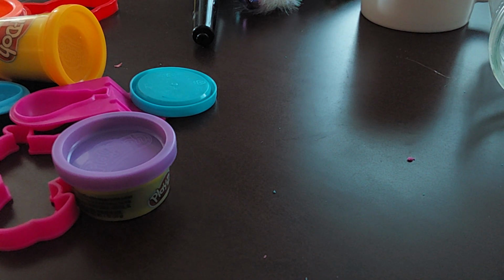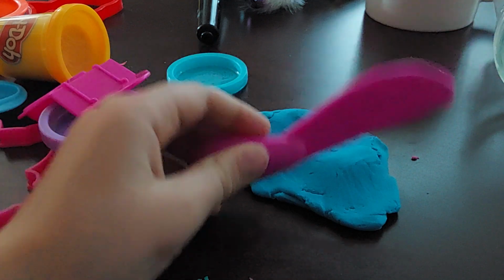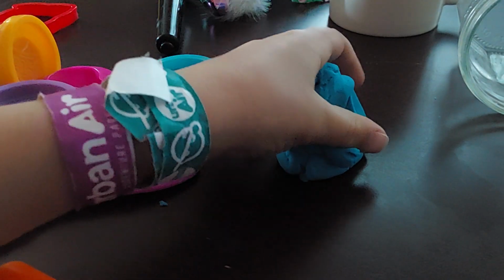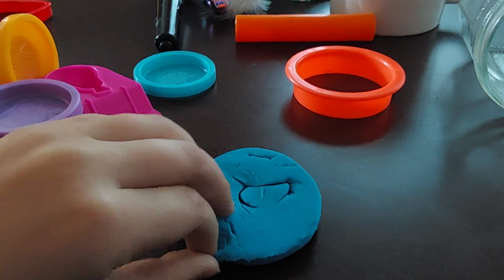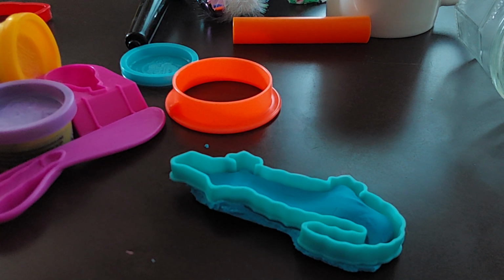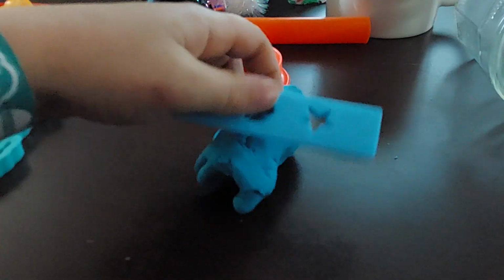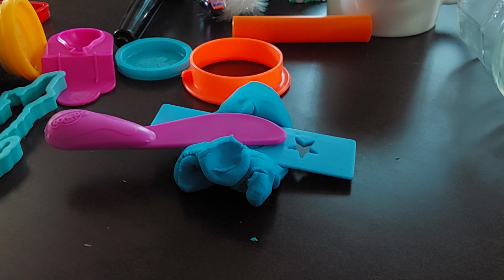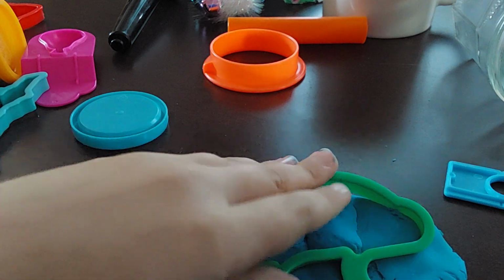playing with playdoh